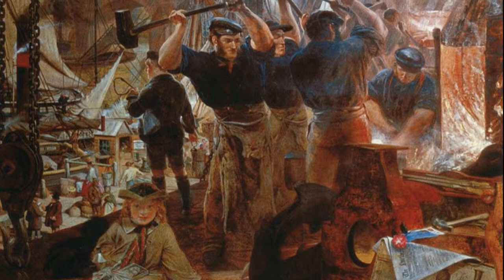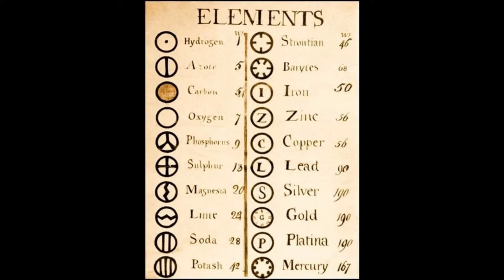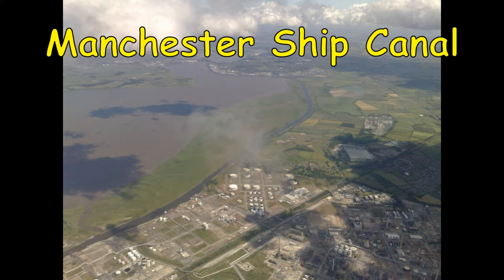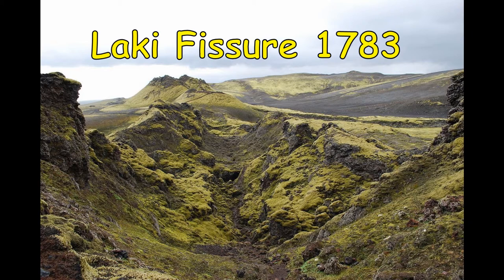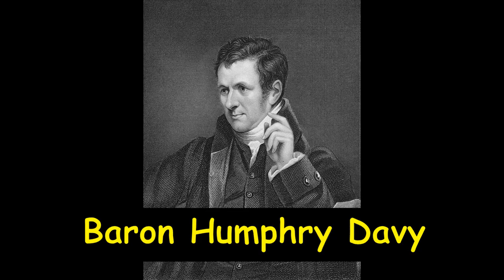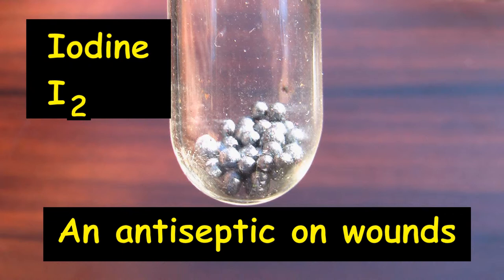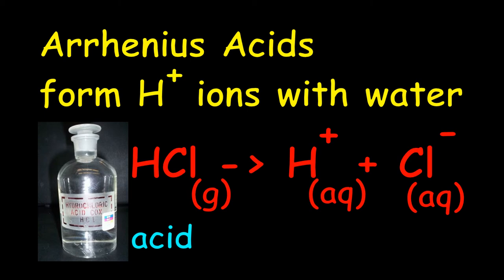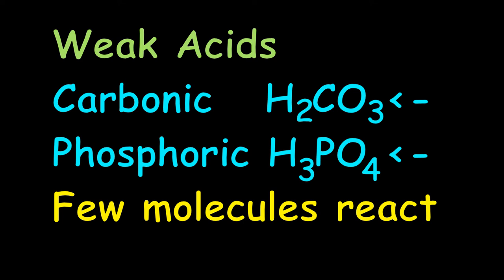Historic Acid Theories. NSW HSC Chemistry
HSC chemistry resource